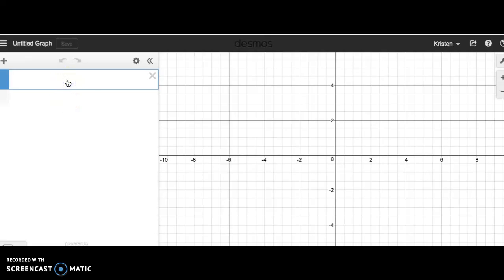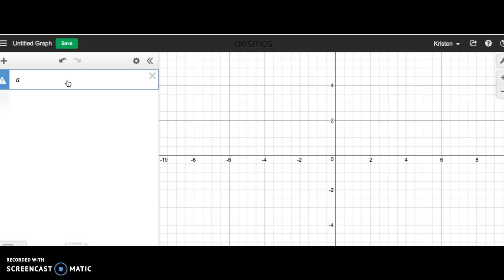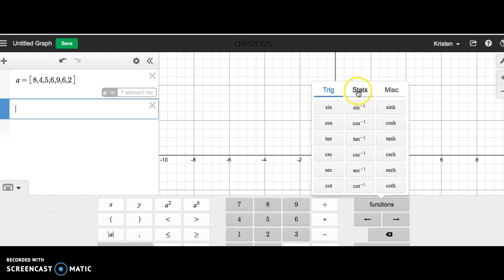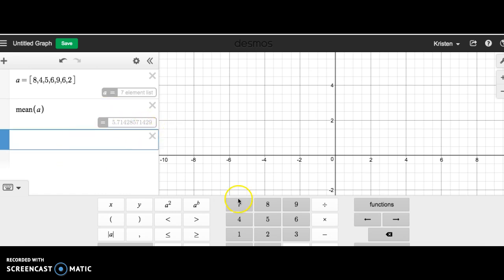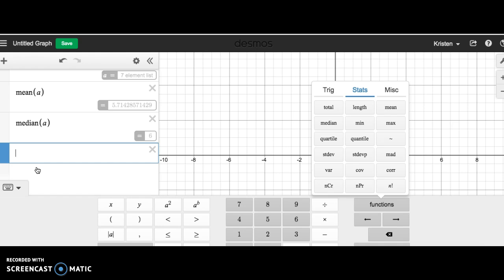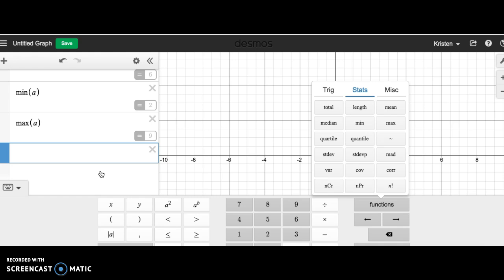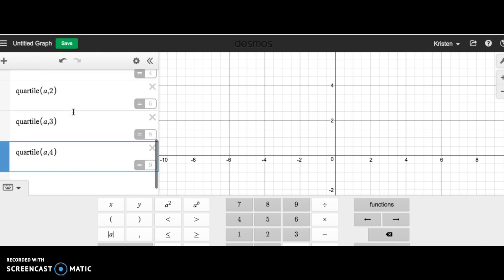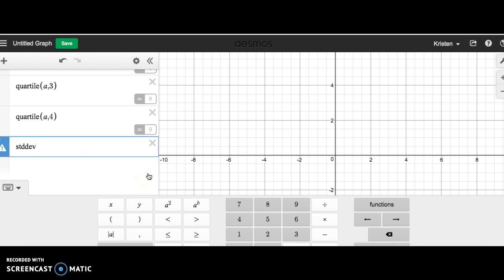Finding one variable statistics in Desmos